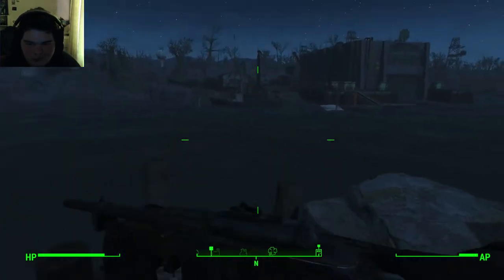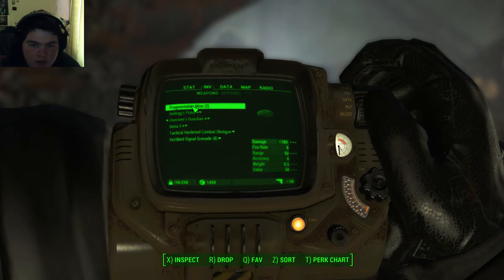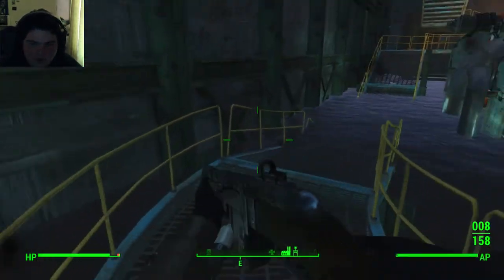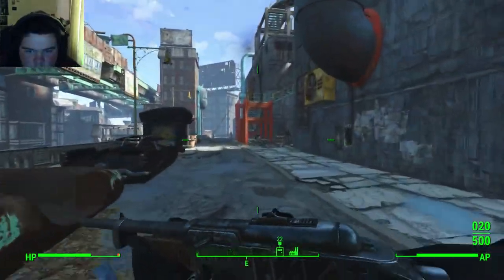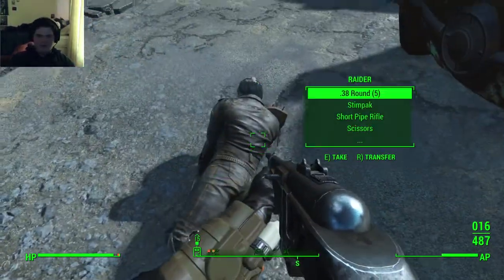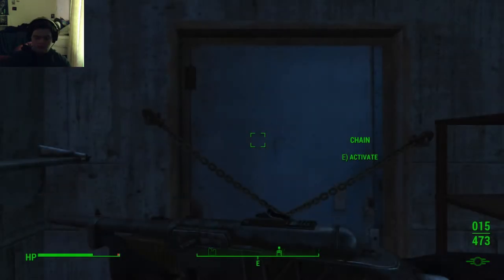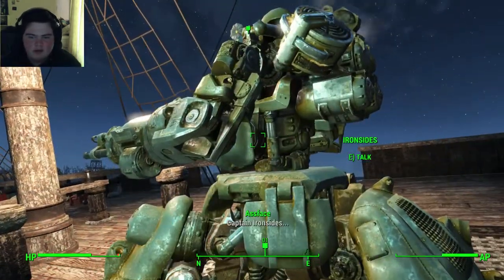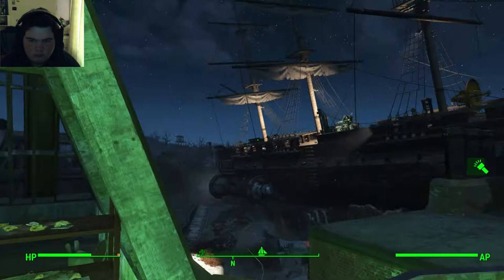SHUT UP, PIPER!! | Fallout 4 | Just For Fun #3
I'm probably definitely going to continue this. But I love this game so much. Thank you guys for watching!